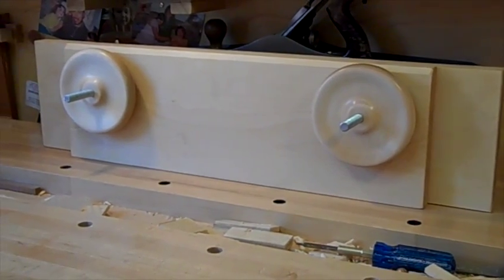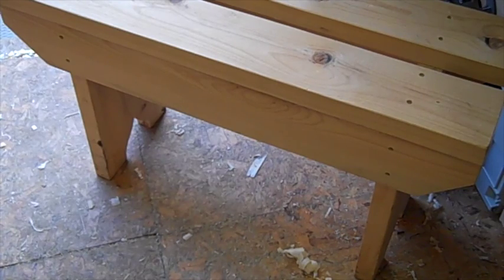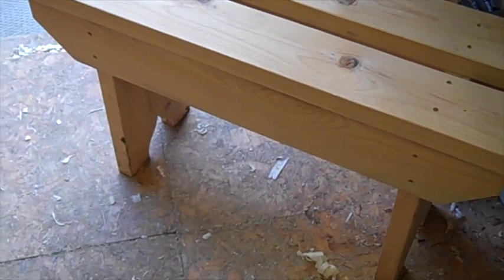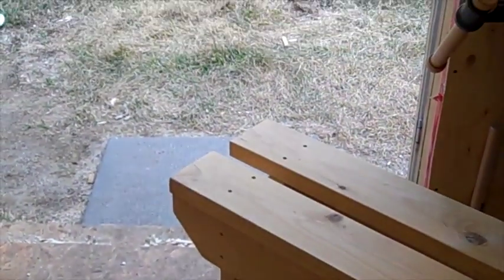New Sawbench Hides a Moxon Vice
I made a Moxon Vice a little while ago.  It is a great addition to the shop.  The problem is, having only 93 square feet of space, there is no room for it.  It sat on the floor for a while, cutting upmy legs and getting knocked over, then I moved it to the bench - sort of semi-permanently.  It needed a home.  So I found a way to stow it under a sawbench.

To see more woodworking in the microshop, my tiny shed workshop, visit In The Woodshop